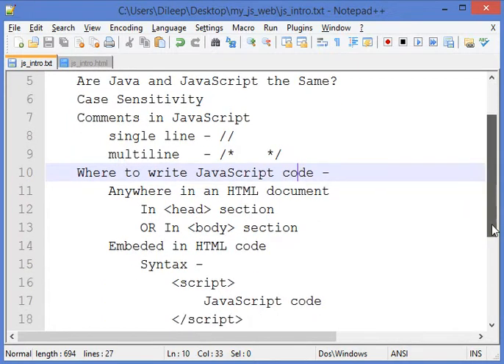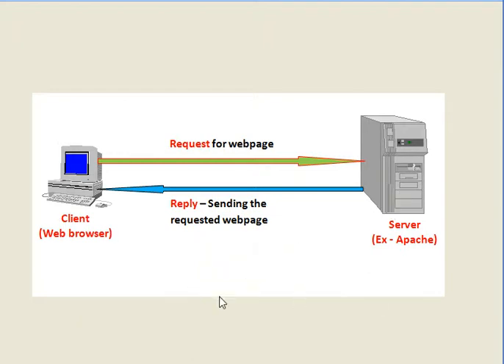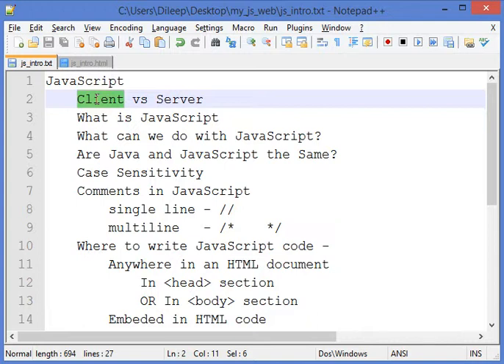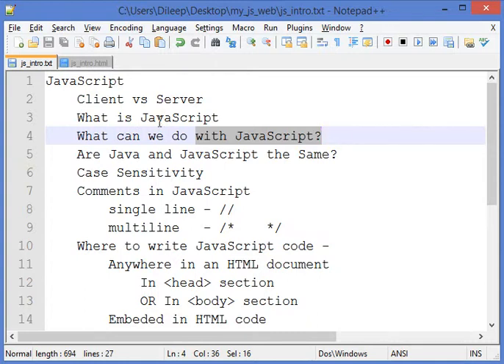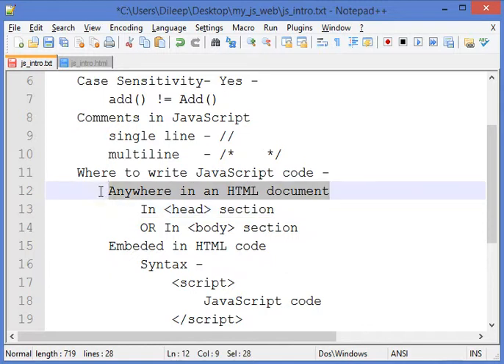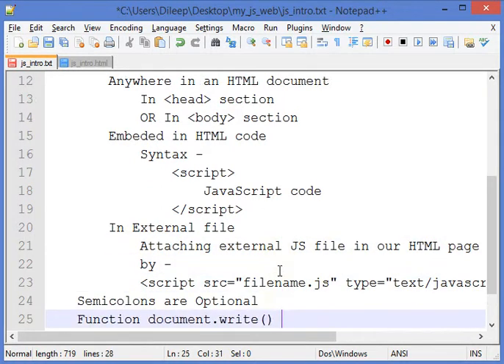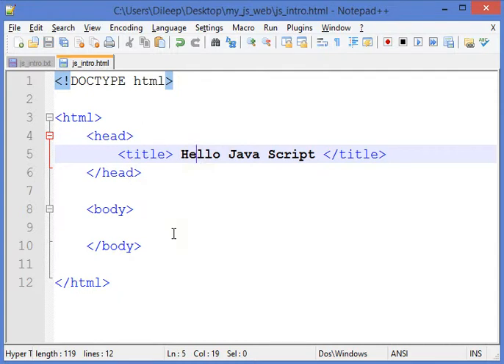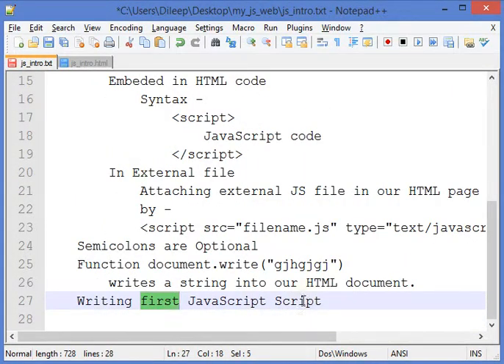JavaScript tutorial for beginners - JavaScript Basics video lecture-01